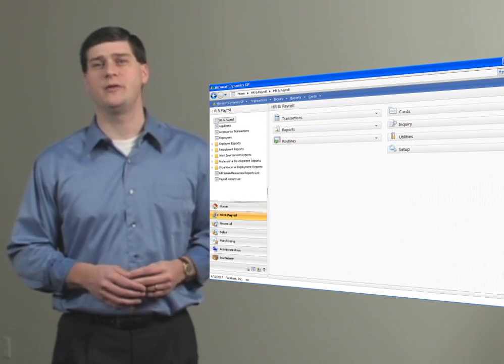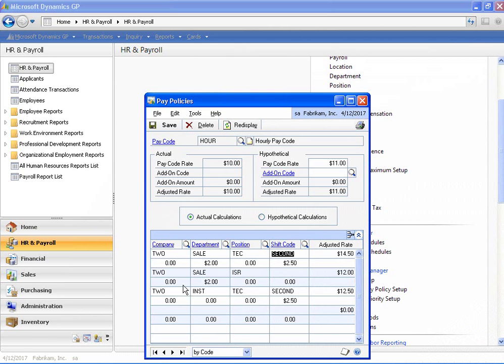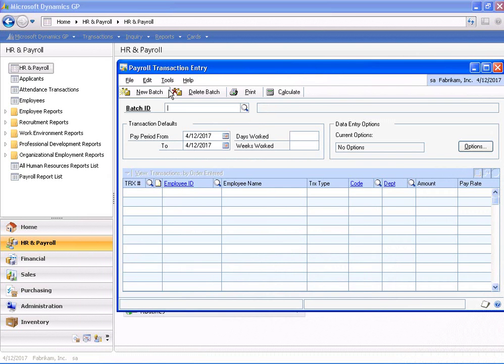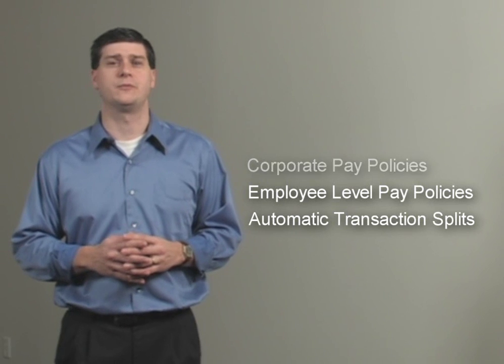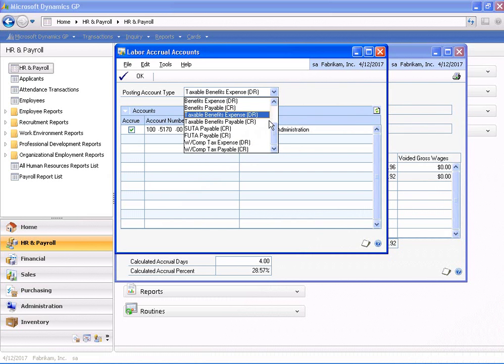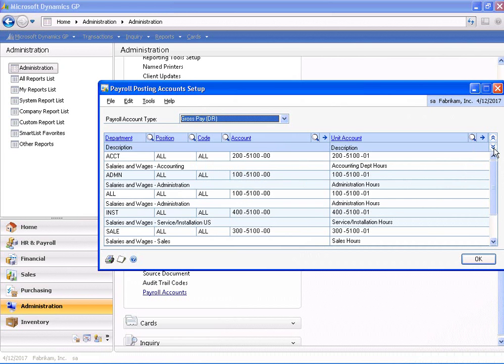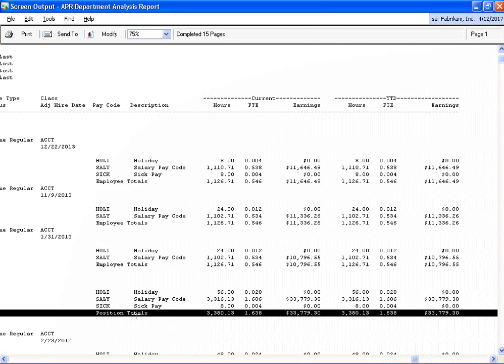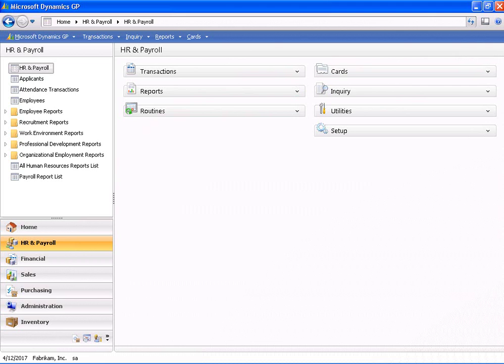Dynamics GP Advanced Payroll